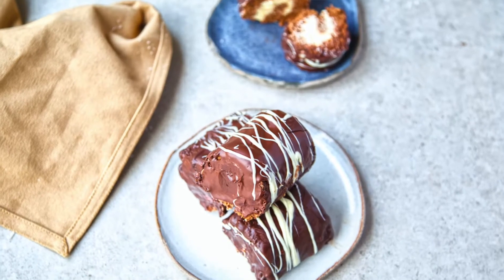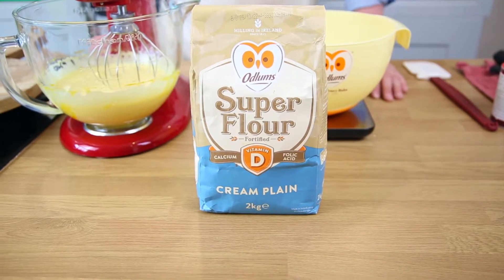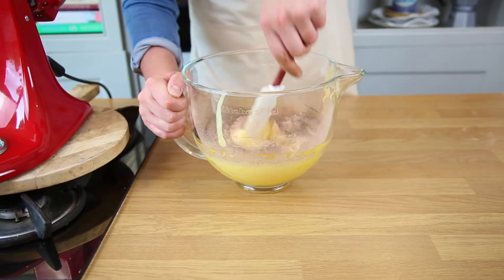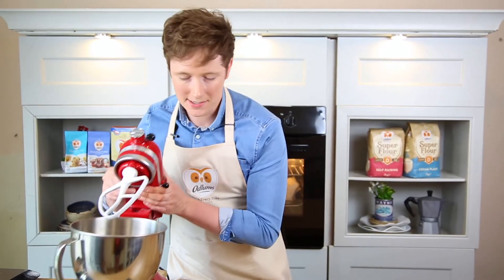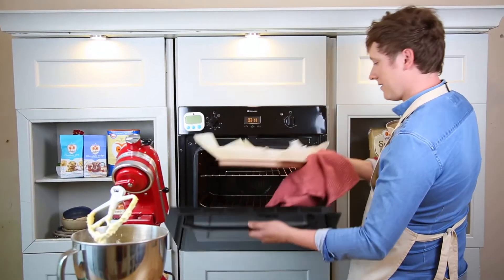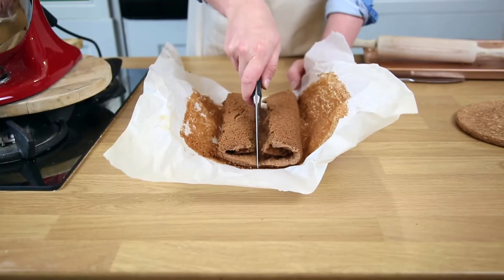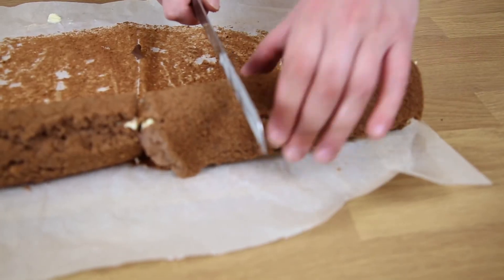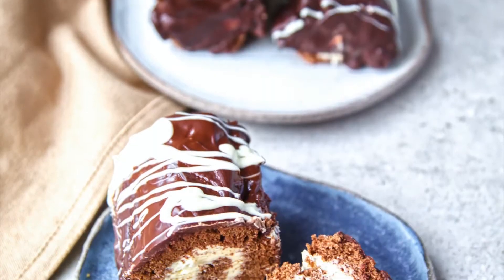Chocolate Mini Rolls | Chef Adrian Martin | Odlums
How to make the classic chocolate mini rolls.
A sponge filled with buttercream and covered in chocolate.